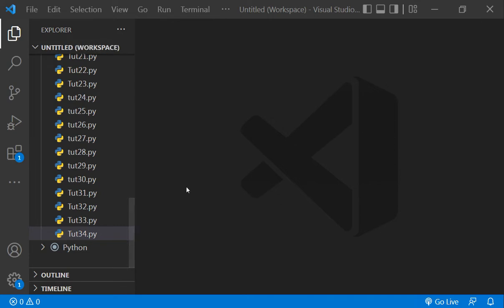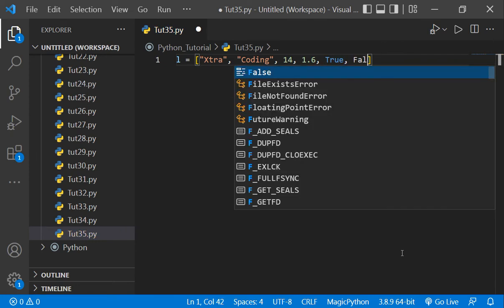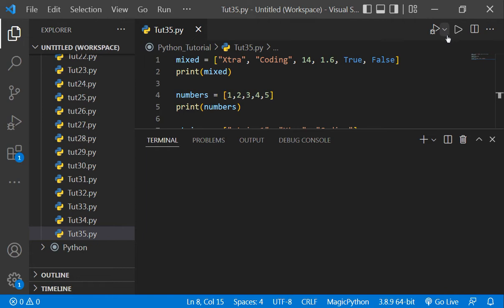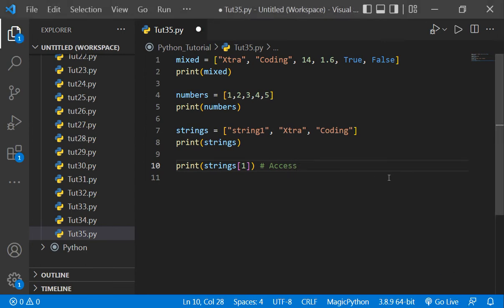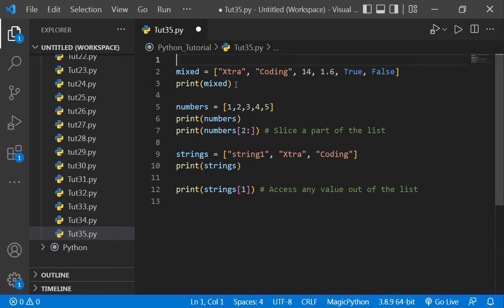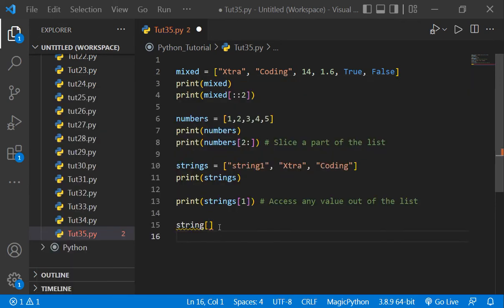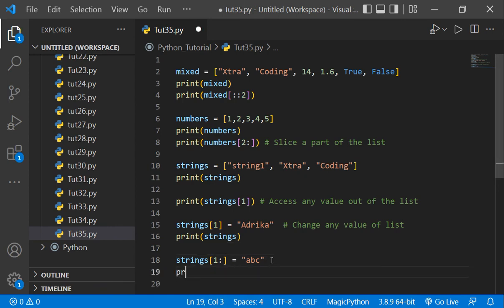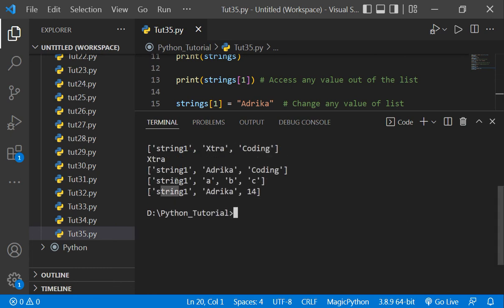Python Tutorial tutorial 35|| Intro to Lists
Hey Friends!! In this video we have learnt basics of lists.

Thanks :D